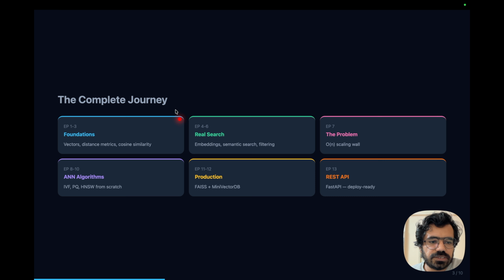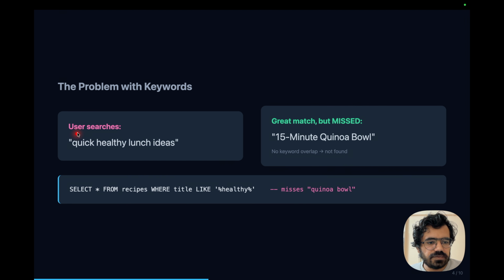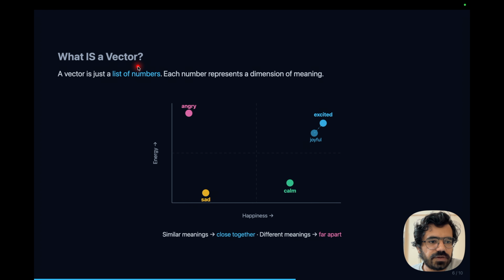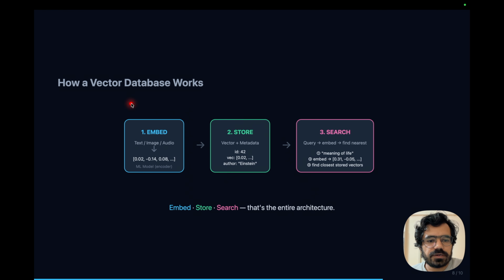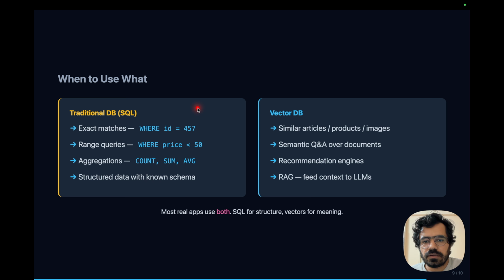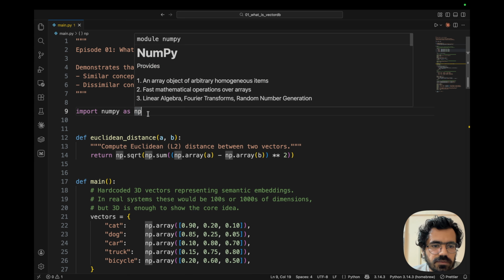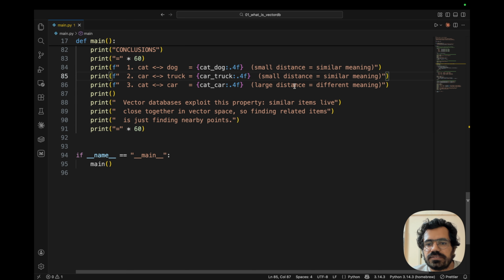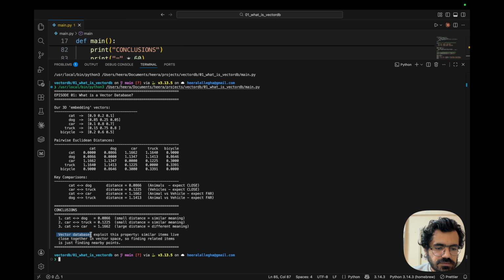Build a Vector Database from Scratch — Episode 1: What & Why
Ever searched for something and got completely irrelevant results — even though the perfect answer existed?

That’s because traditional databases understand keywords, not meaning.

In this video, we break down what a vector database is — in the simplest way possible.

This is Episode 1 of a full series where we will build a vector database from scratch, step by step — covering everything from basic vectors to production-grade systems.